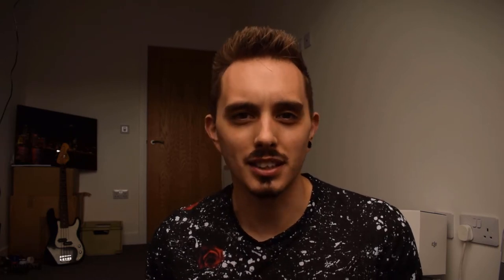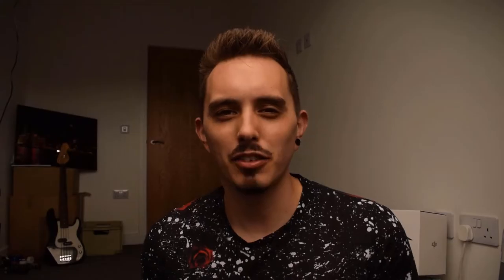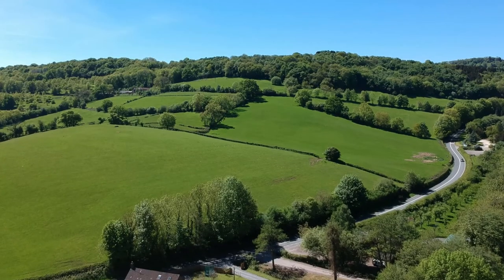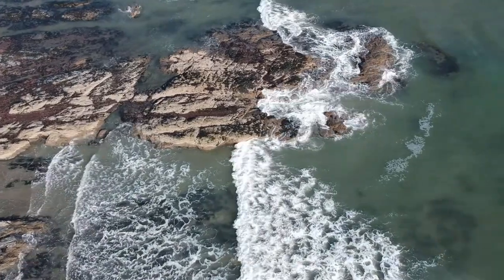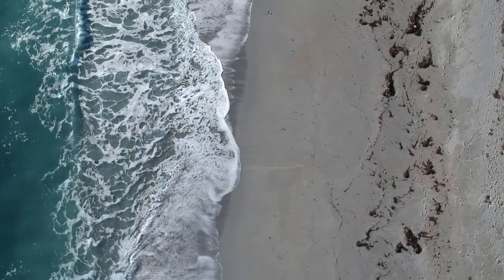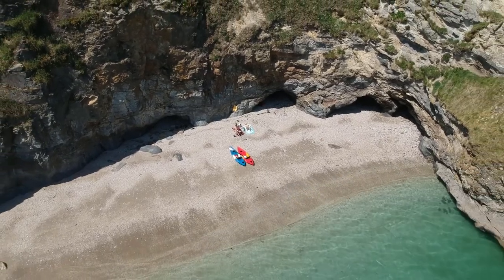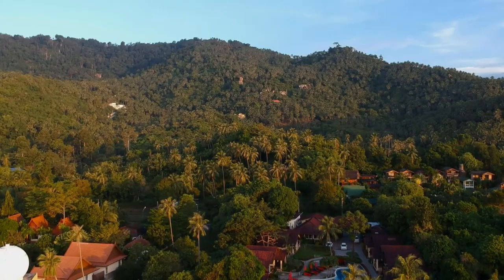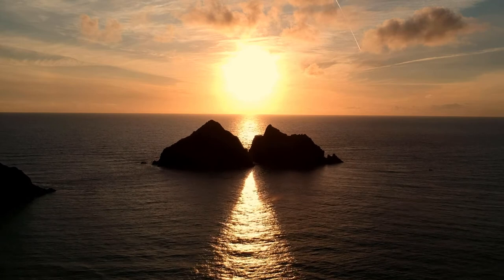DJI Spark 1 Year Review - Still a good drone? PLUS my BEST clips!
My comprehensive review of the DJI spark after one whole year of ownership. The reasons I love and hate the DJI Spark all in one video PLUS my run down of my favourite drone clips that I have managed to get with it.